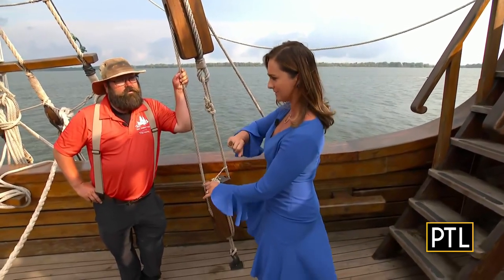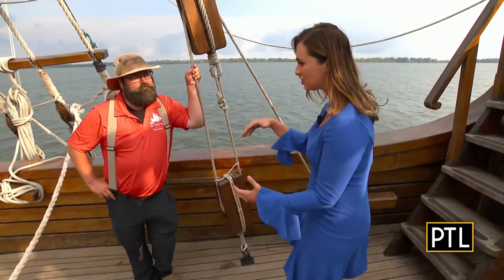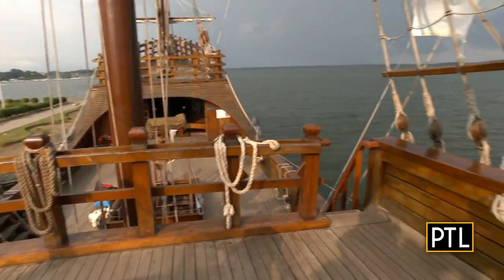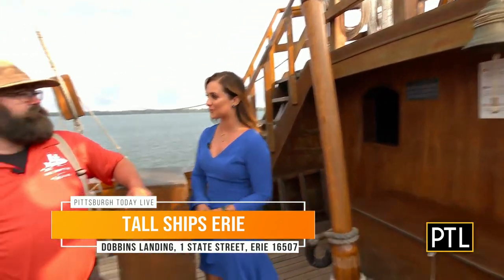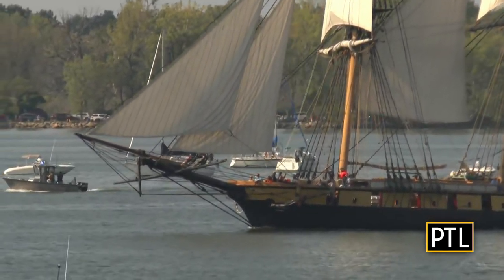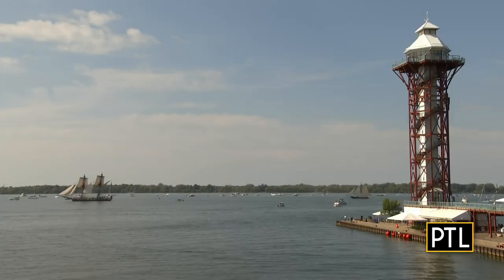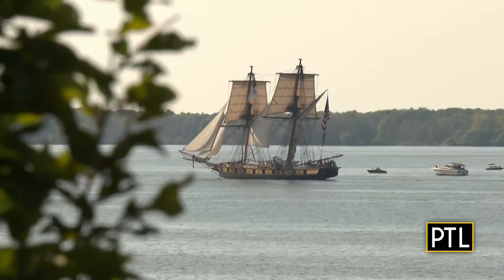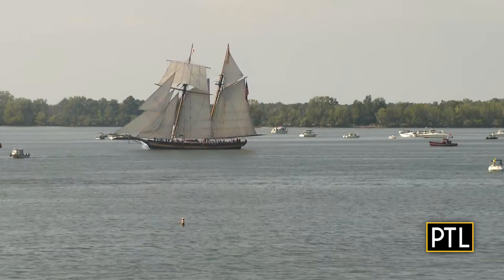Tall Ships sail into Erie for annual festival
PTL's Celina Pompeani Mathison visits Erie for a preview of the annual Tall Ships festival!